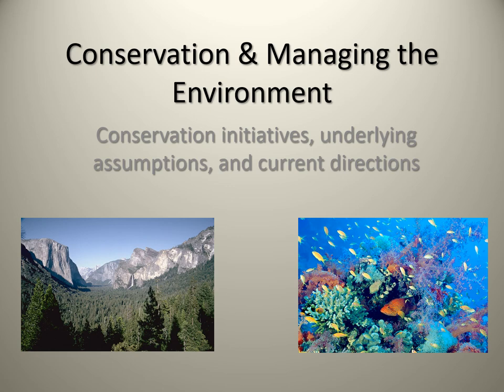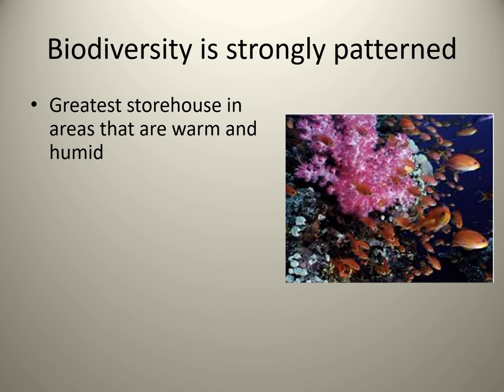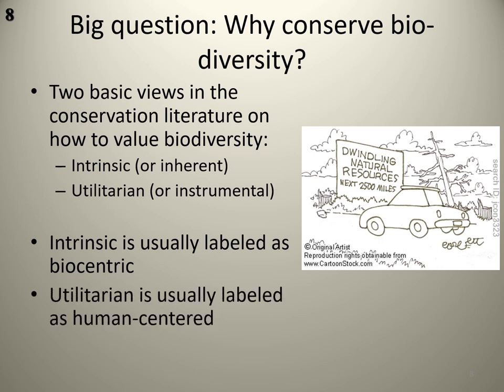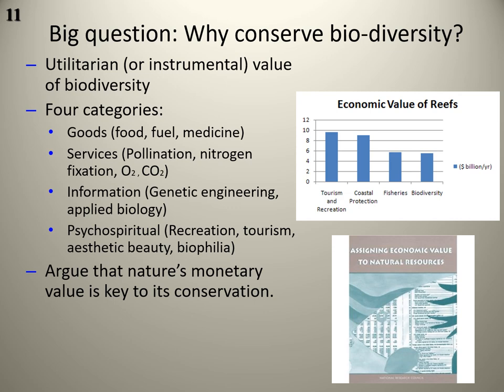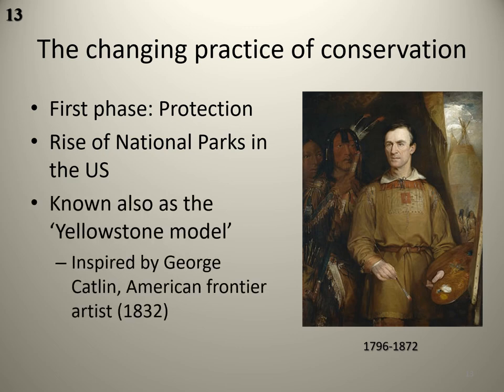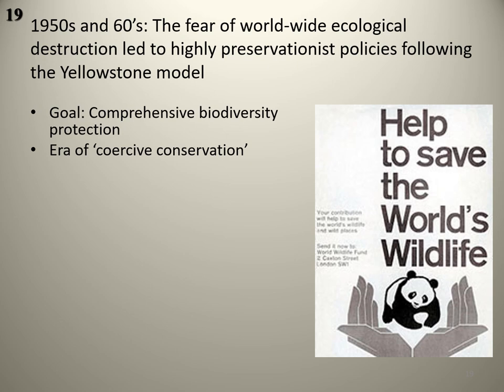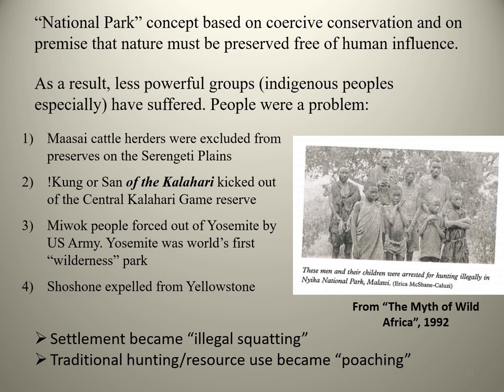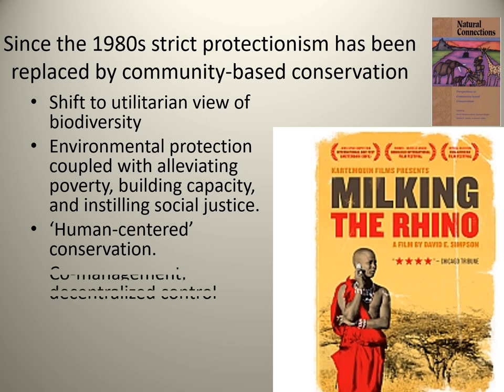Lecture 20: Conservation & Environmental Management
Lecture 20, "Conservation and Environmental Management," examines the history of conservation, the assumptions that underlie conservation strategies and policy, and current directions.